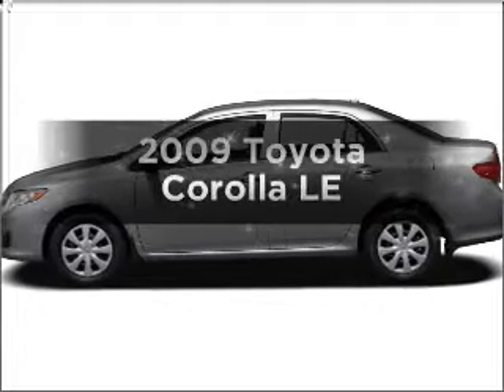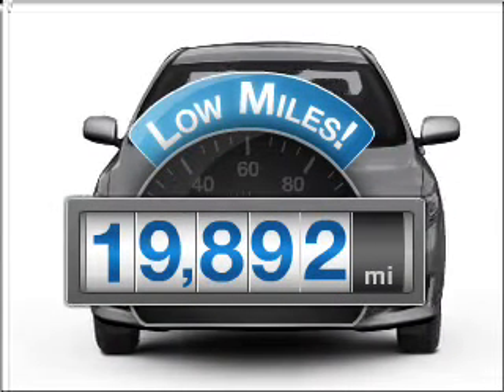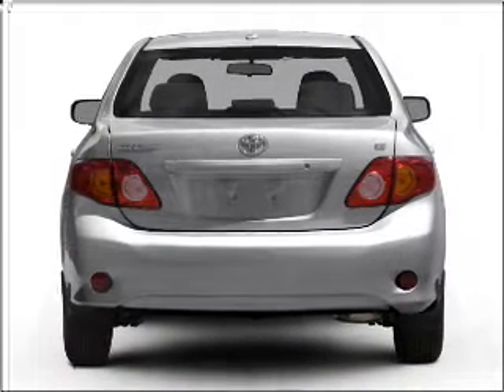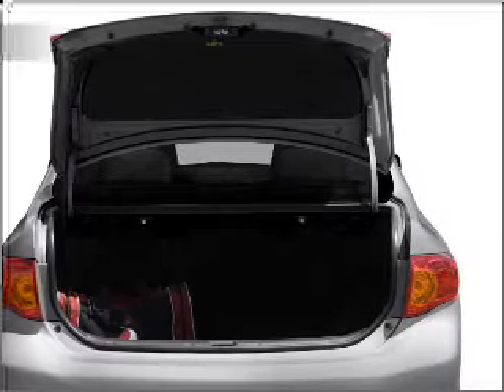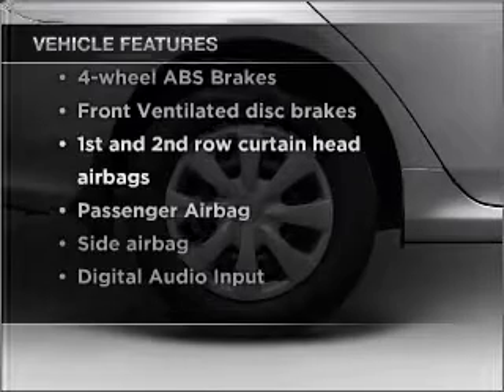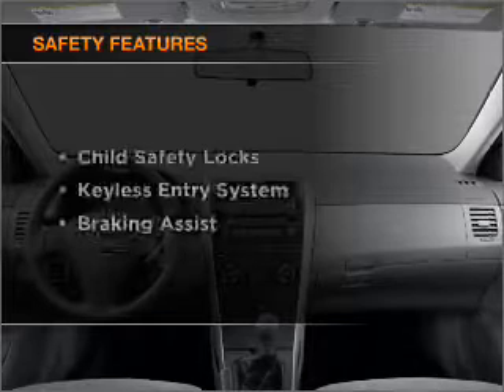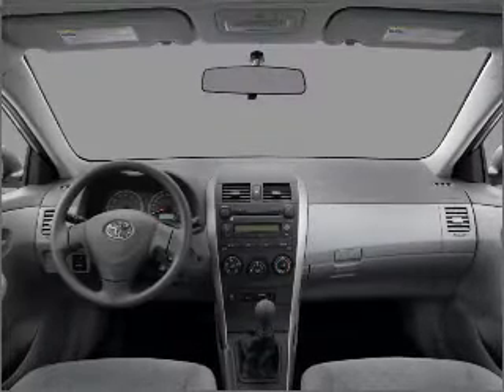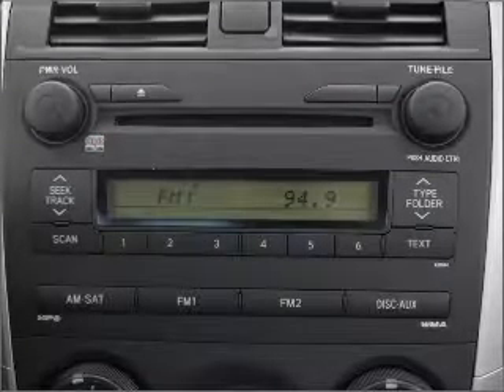2009 Toyota Corolla - Wernersville PA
Year: 2009
Make: Toyota
Model: Corolla
Trim: LE
Engine: 1.8 liter inline 4 cylinder 16 valve
Transmission: 4-Speed Automatic
Color: Red
Mileage: 19892
Address:
Route 422